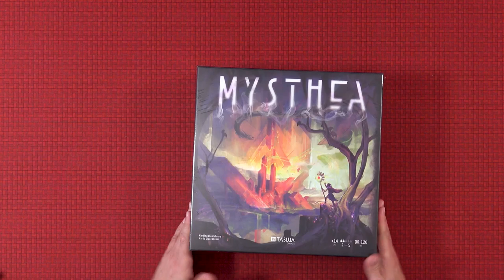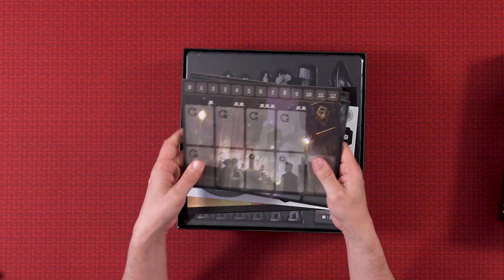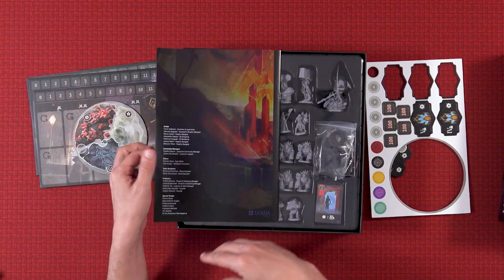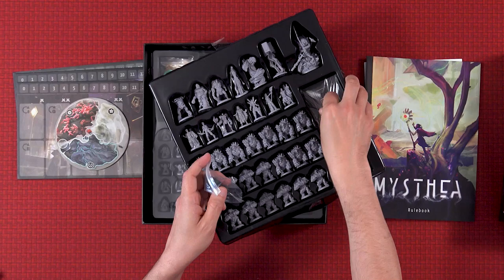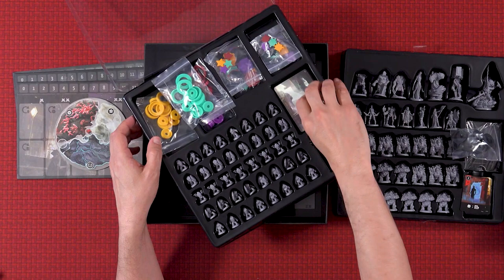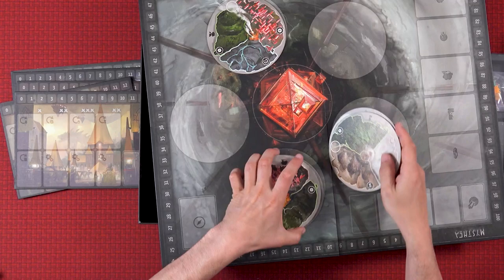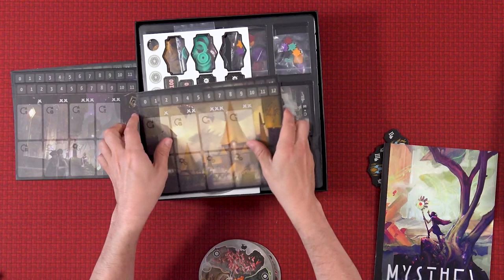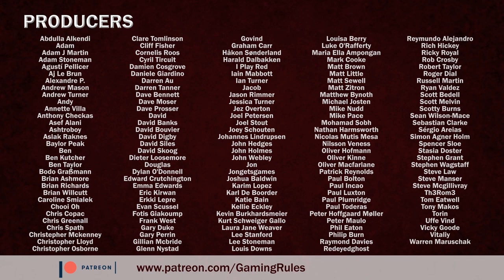Mysthea - A Gaming Rules! unboxing & reboxing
This video is my unboxing of Mysthea from Tabula Games.